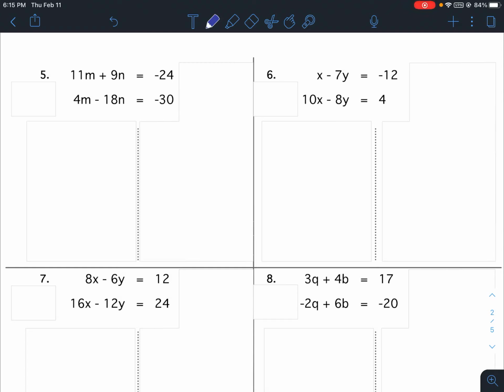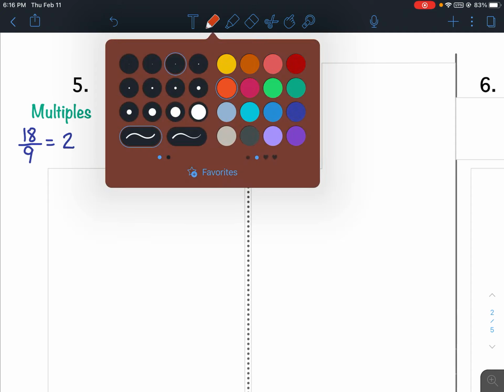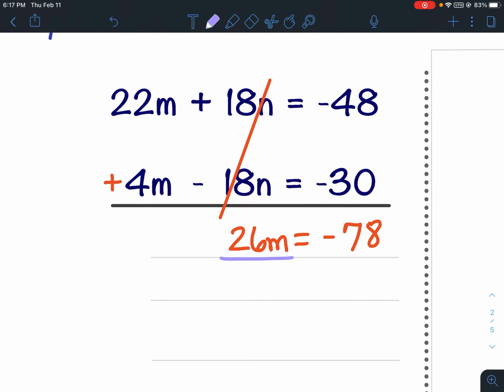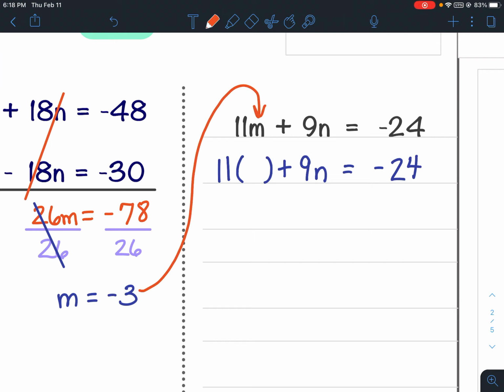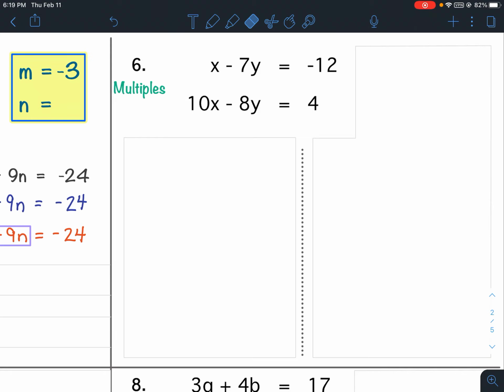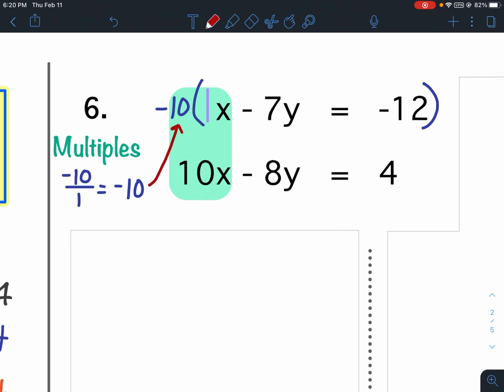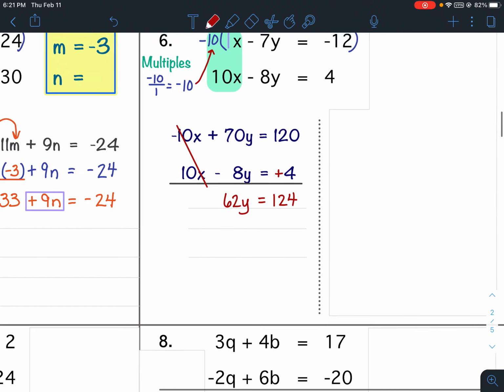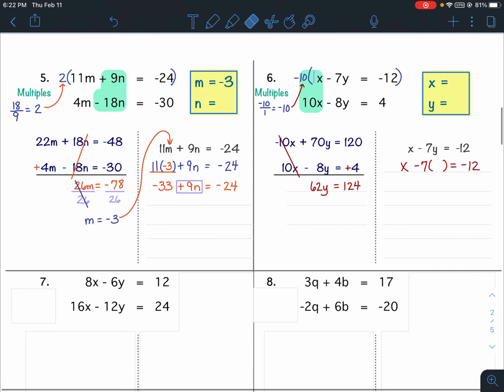Systems Elim. (11) WKSH: s 5-6